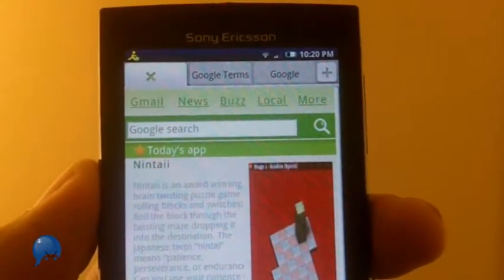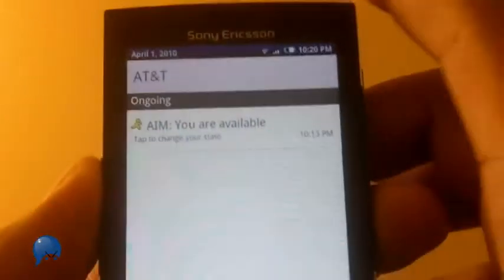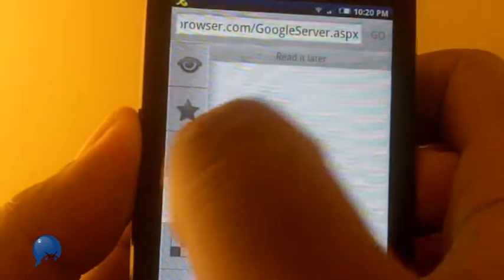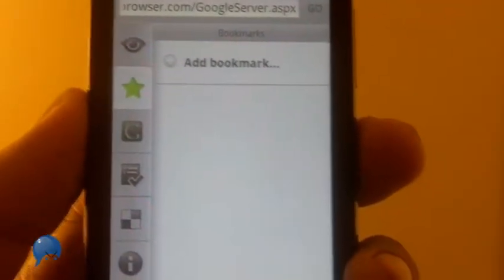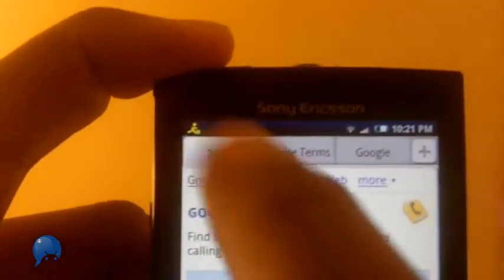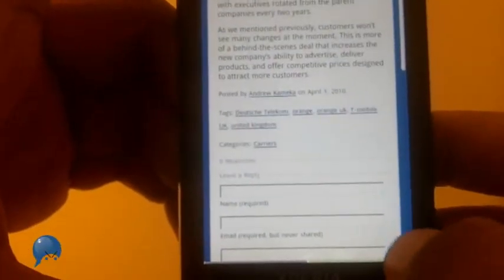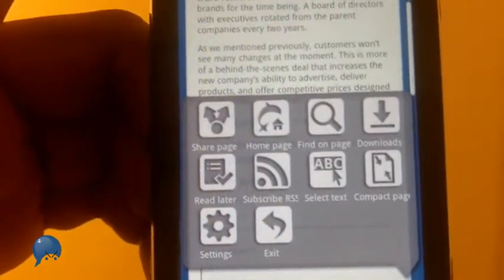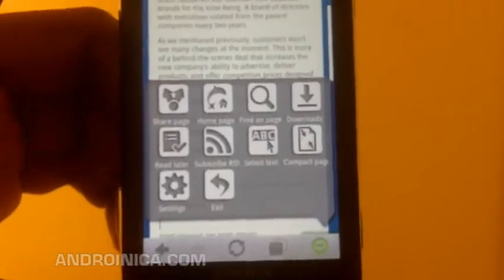Dolphin Android app browser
presents a quick look at Dolphin, an Android web browser.